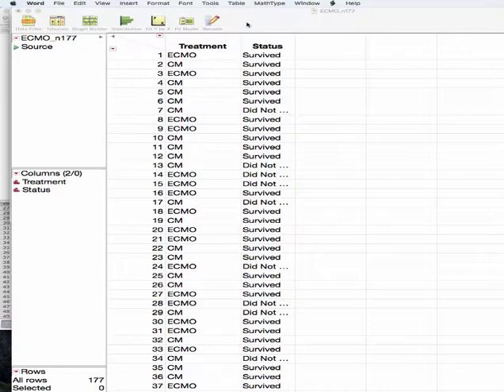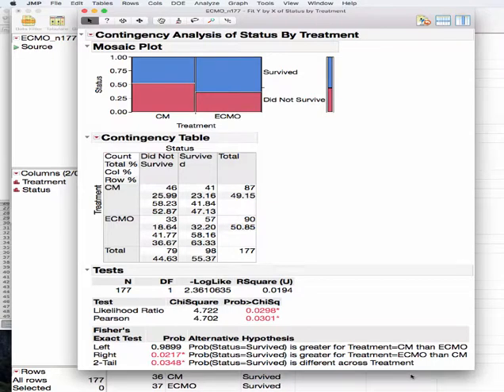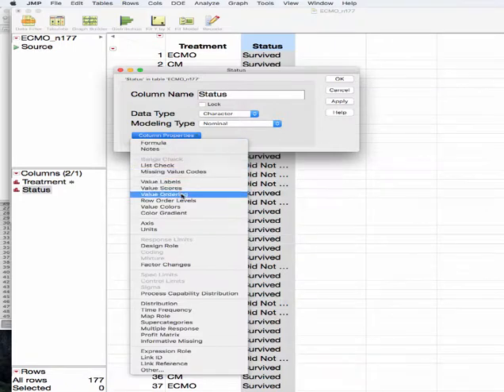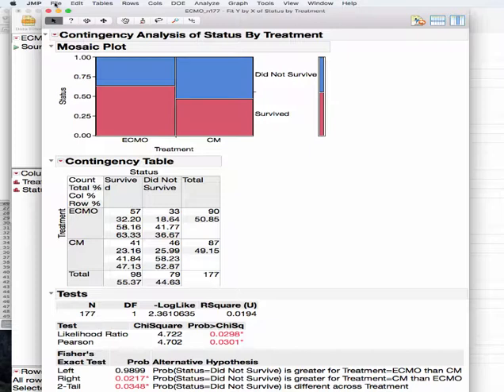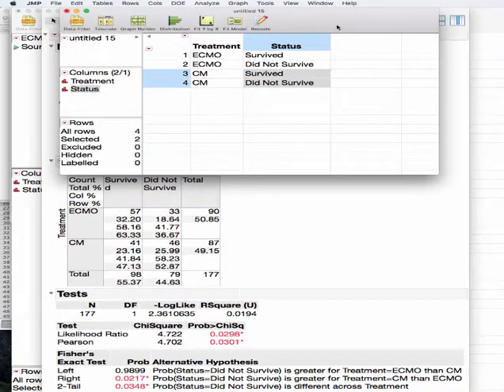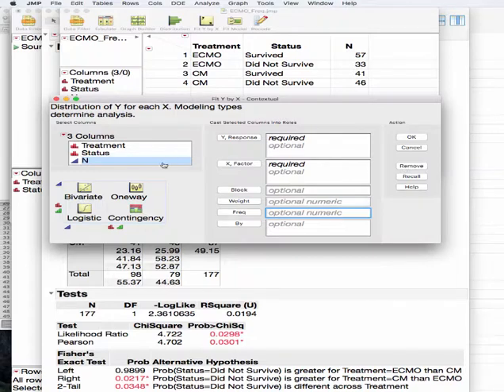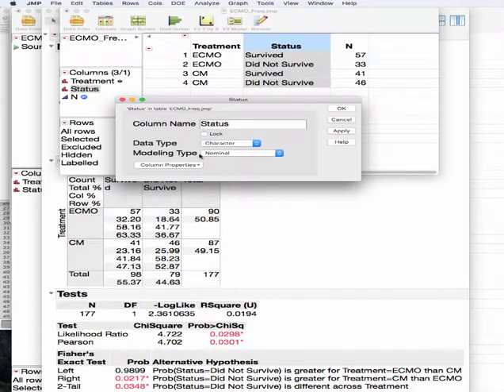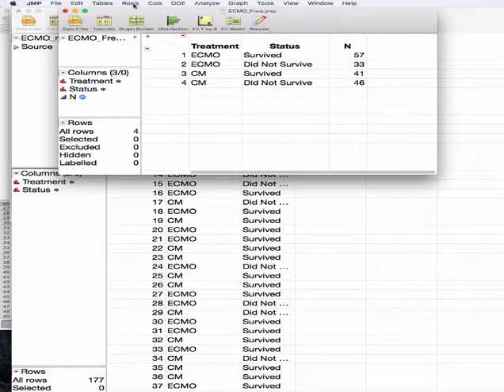Section 9 JMP